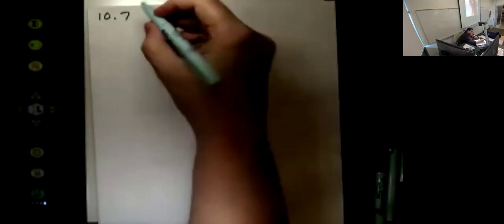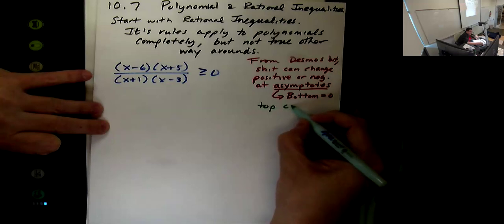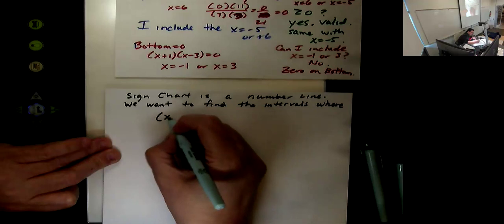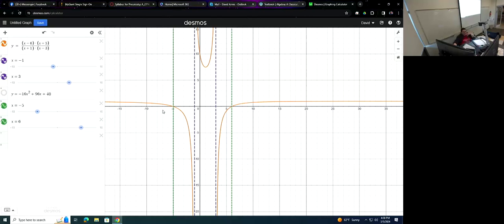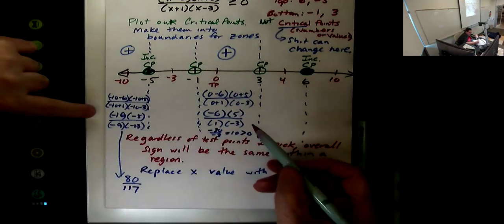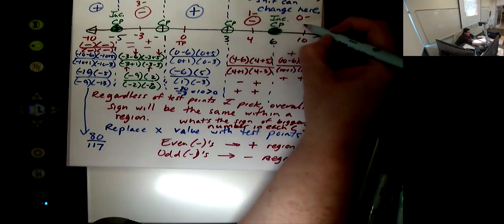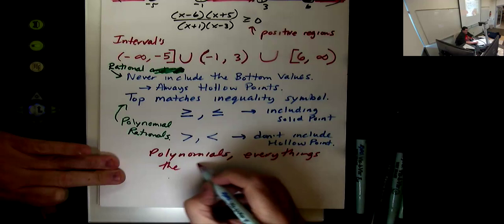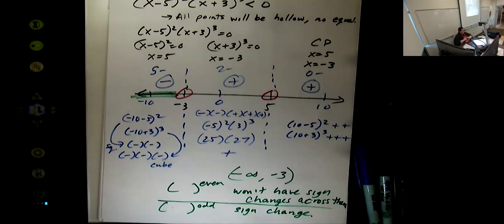M035 PreCalc Spring 2024 Lecture Day 12c: 10.7 Rational and Polynomial Inequalities